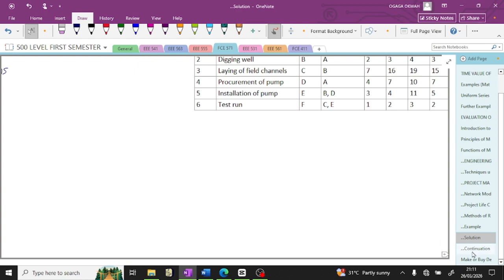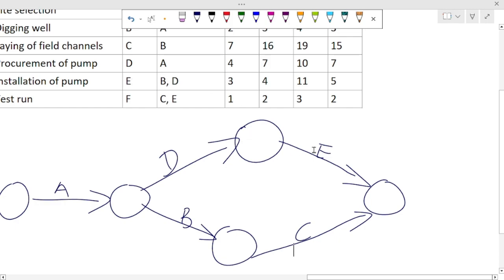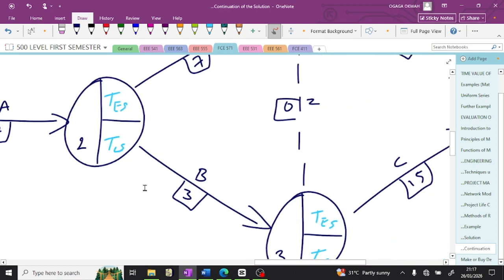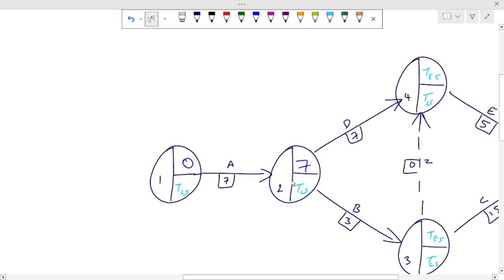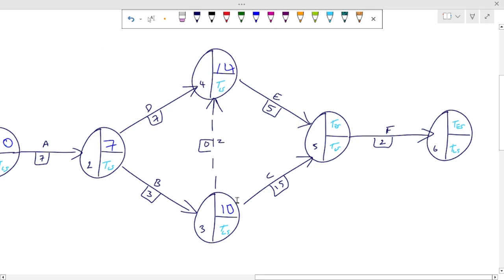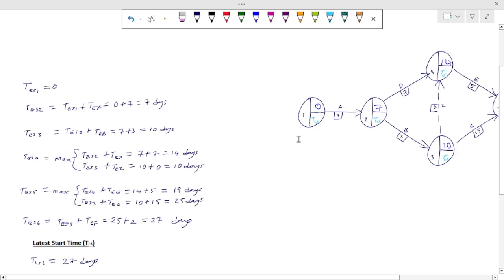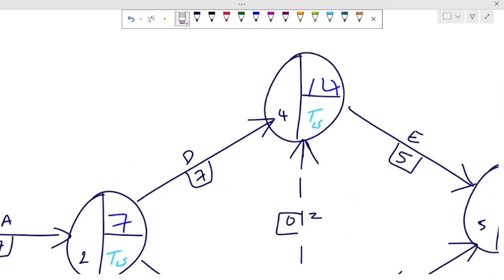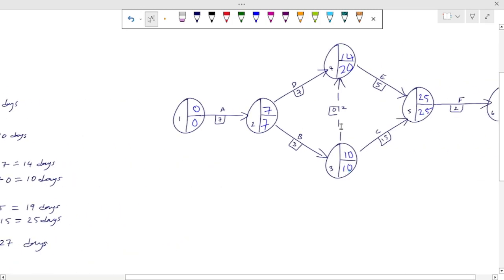FCE 571 #9 Solution to Project management network